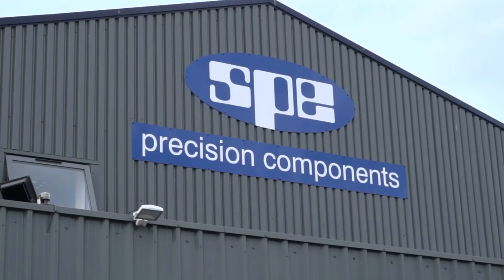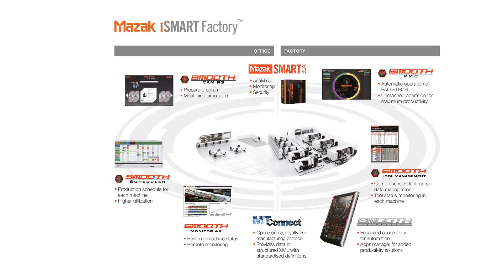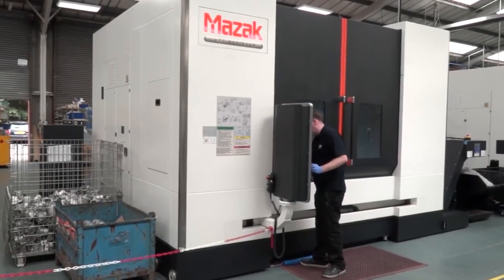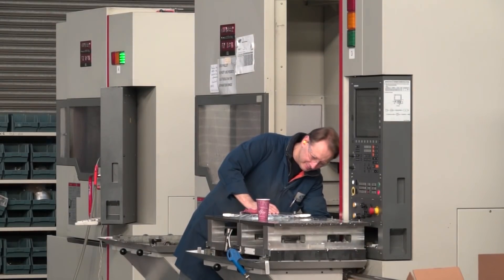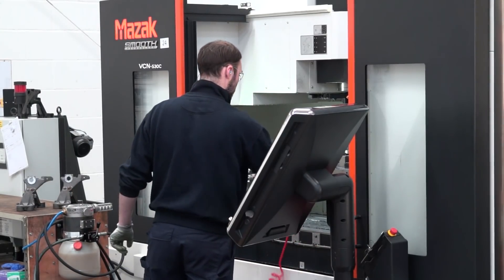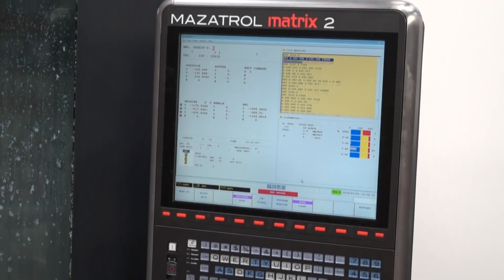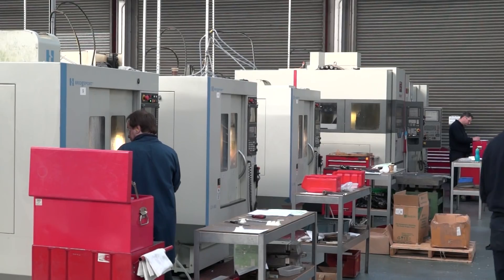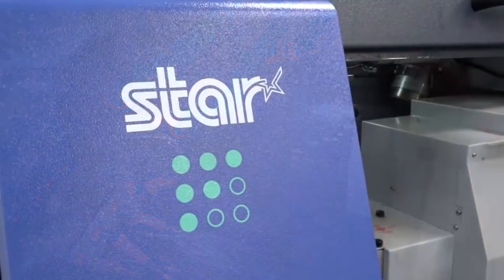SPE Engineering will use iSMART I4.0 software from Mazak to control production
Industry 4.0, are you adopting it? Paul talks to Phil Smith at SPE Precision about their recent investment in both new machine tools from Mazak and iSMART, which will revolutionise their production control and management.